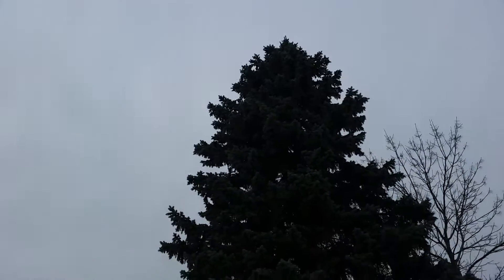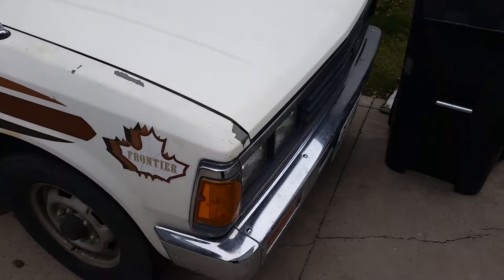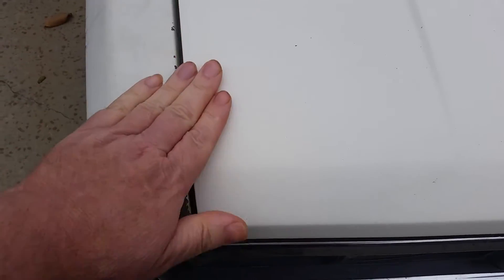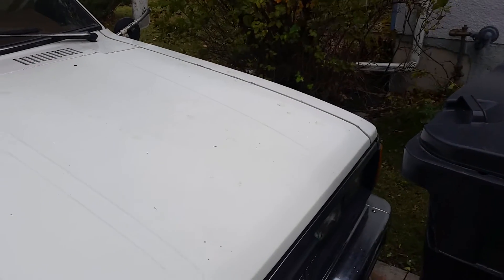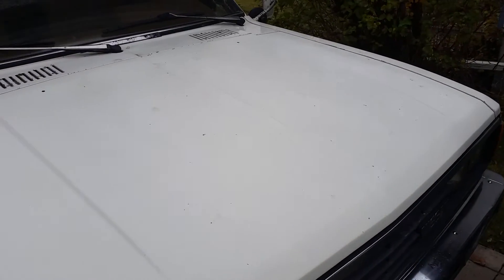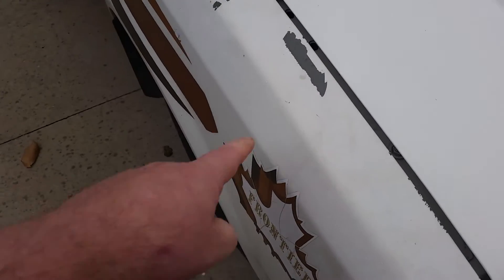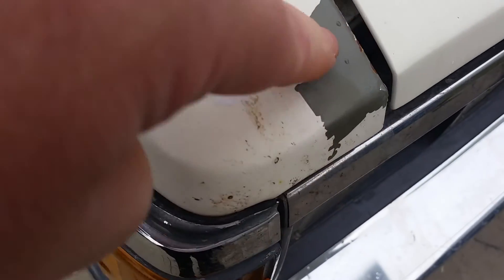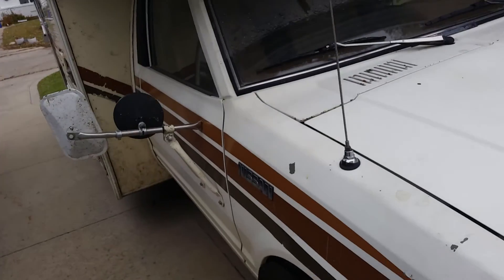Seemore on the road - Not clear about hood repair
Seemore, our 1985 RV is sporting some new paint on his hood.  Now I just need a few days of warm temperature to apply the clear coat.